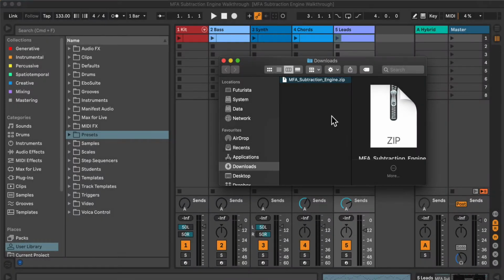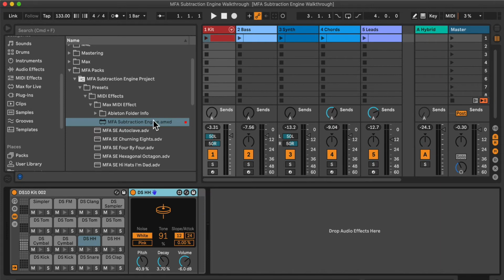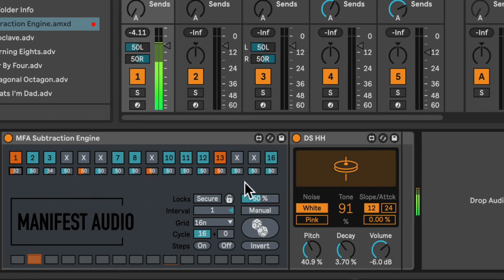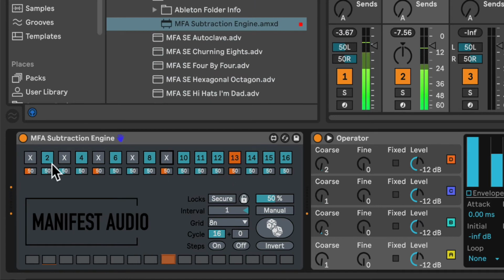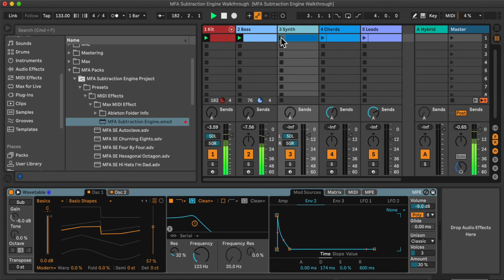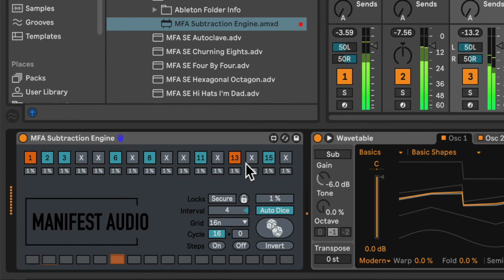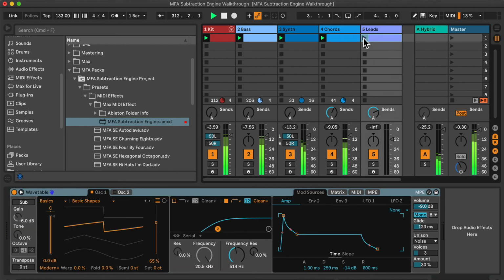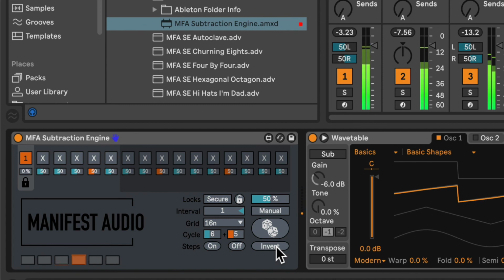Learn: Subtraction Engine (v1.0)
Less is more: addition by subtraction is the name of the game. In this detailed video, we walk you through the features and capabilities of our uniquely powerful Max for Live MIDI effect, Subtraction Engine.

Created by Ableton Certified Trainer Noah Pred, this generative MIDI performance effect is designed to mute steps of incoming MIDI drums, melodies, and harmonies to create variations, build tension, or experiment with different expressions of rhythmic and musical phrases. You can do this manually for full control - or just enable Auto Dice to let the good times roll.

Optimized for Push with full automation labels and Info View annotation, Subtraction Engine is ready for high-level play straight away. Experiment, have fun, and capture results to new MIDI or Audio Clips by recording them to other tracks in Live.

Subtraction Engine’s large Dice button randomises all eligible Step states to instantly produce new variations on a MIDI sequence. The Global Probability Amount slider governs the chance of Step states flipping for all Steps simultaneously — but Step Probabilities can also be set individually. By reducing a Step’s Probability to 0% you can Lock it, excluding it from randomization for highly programmable control.

Clicking the Manual toggle to switch into Auto Dice mode allows you to create infinitely evolving permutations of any MIDI fed into Subtraction Engine, randomising all unlocked steps at the specified Interval, set in bars. This could be used to generate new melodic riffs at, for example, Intervals of 2 or 4, or for creating continuous variations on percussion patterns — with Locked Steps perpetually exempt. Adjust Cycle settings to impose polymetric note gating on patterns of any length.

🚨 ATTENTION 🚨 This video was released with the very first version of Subtraction Engine; please note the included feature updates since then:

· Added Cycle Reset option to reset polymetric masking at intervals measured in bars
· Added a new Weighted toggle that allows you to switch from the default legacy Random behavior, in which the randomization sliders would simply indicate the likelihood of each step being randomized in either direction, to a new Weighted behavior in which the randomization sliders correspond instead to a step's likelihood of being randomized to On (at higher values) or Off (at lower values)

Timecodes

0:00 - Introduction
0:13 - Installation
1:54 - Drums
5:05 - Bass and Grid modes
7:24 - Synth and Unlock modes
10:05 - Chords
11:24 - Lead with Cycles